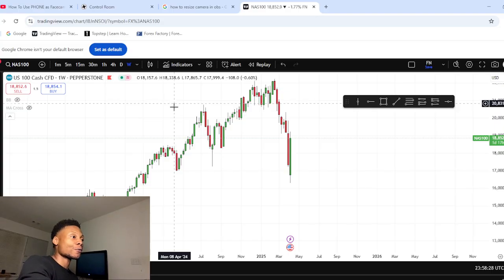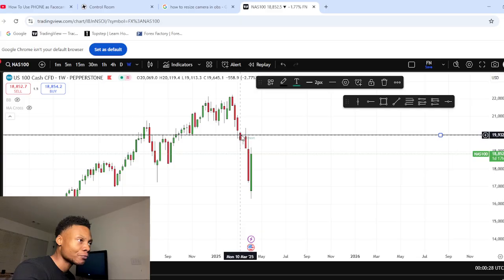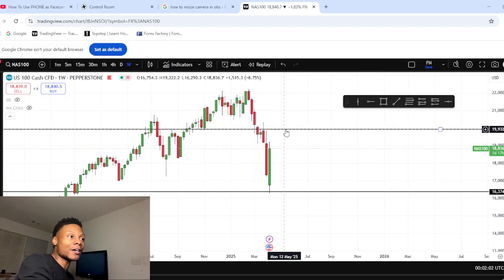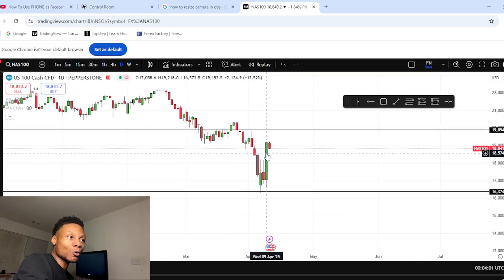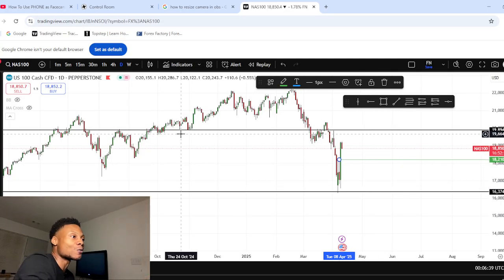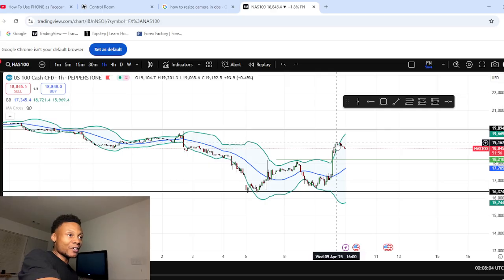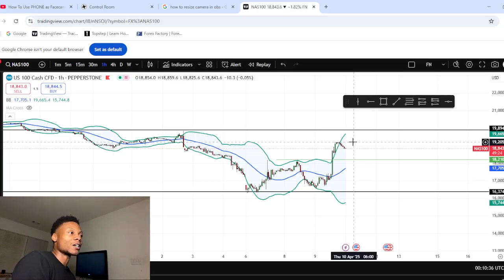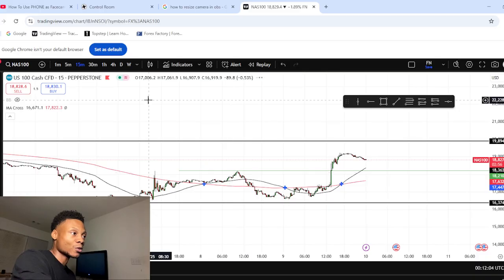Chart analysis on NAS100 4/10/2025 (Midnight)